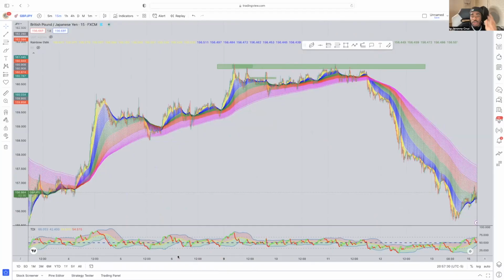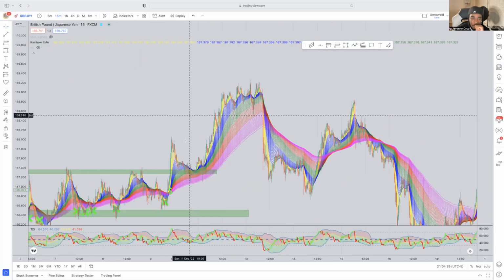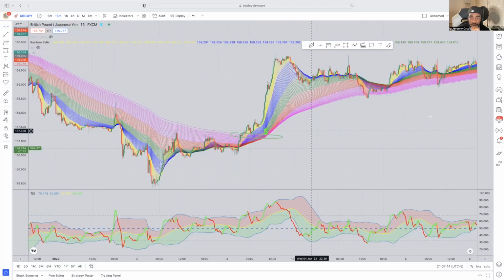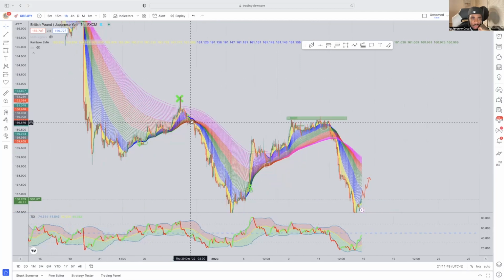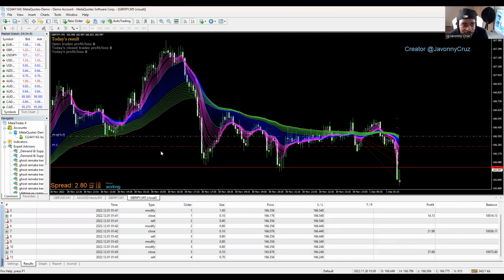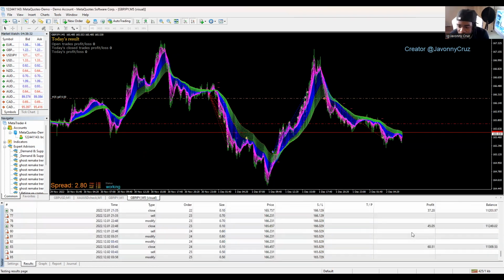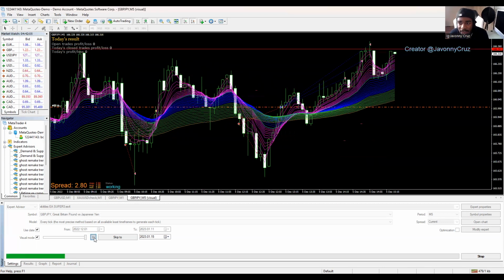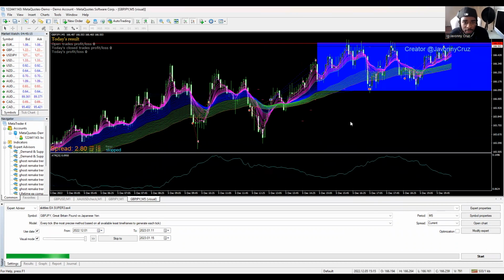Make 6 Figures Trading With Forex Rainbow Bot!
This Is How I Filter Out When & When not to Use This EA to make money! Whenever The market is trending and reaching Support & resistance zones